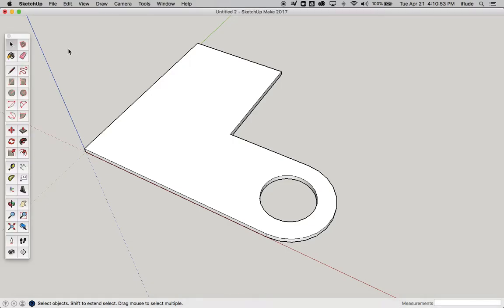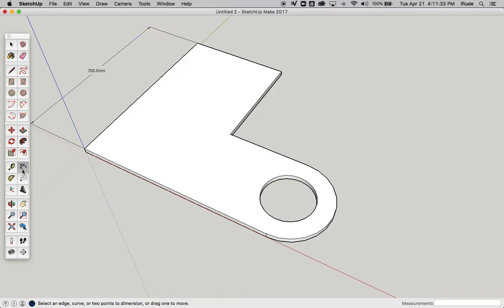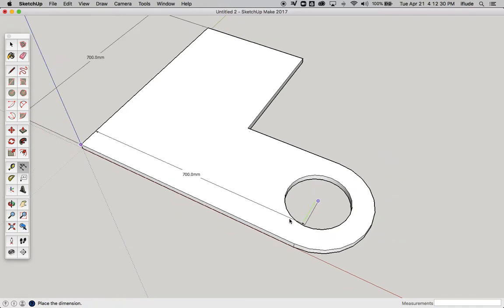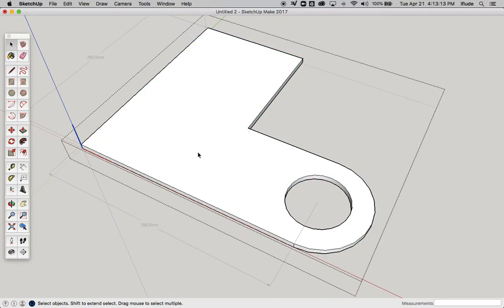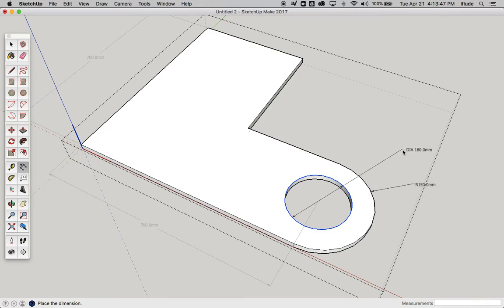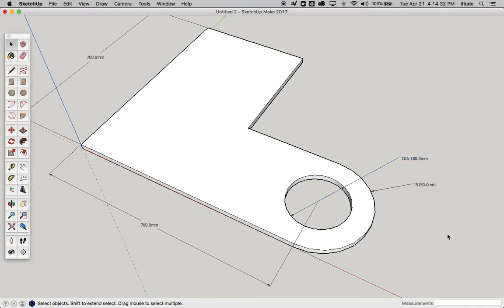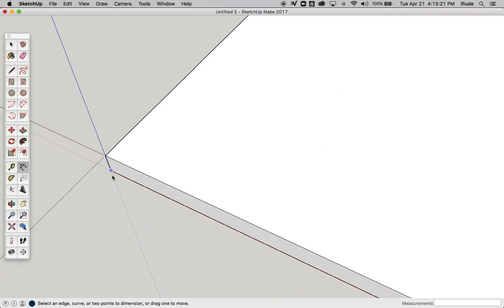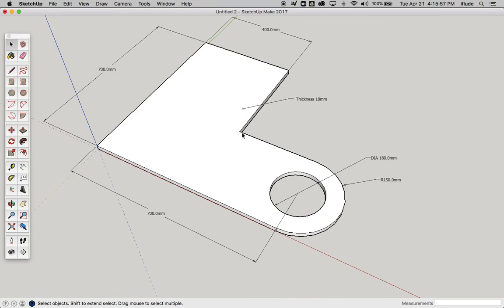Sketchup snippets #29: The dimension tool pt 3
In this video we look at how to dimension a part when you have circular details and radii (the plural of radius!).